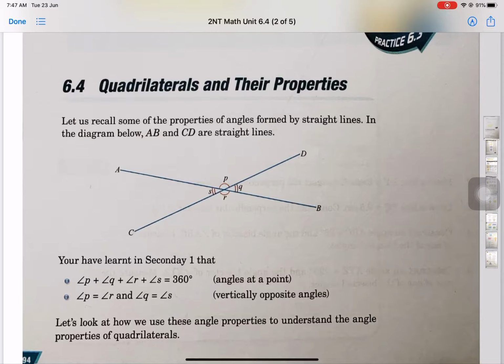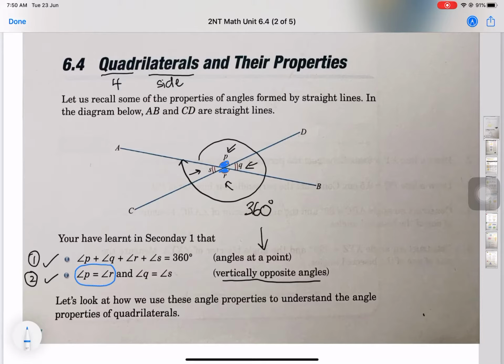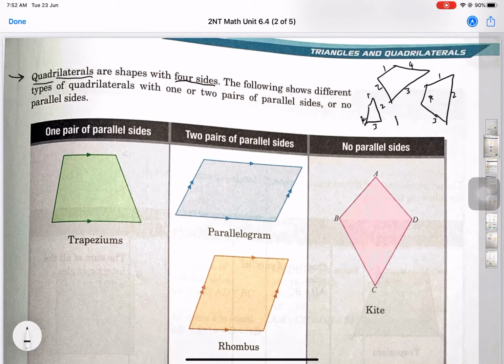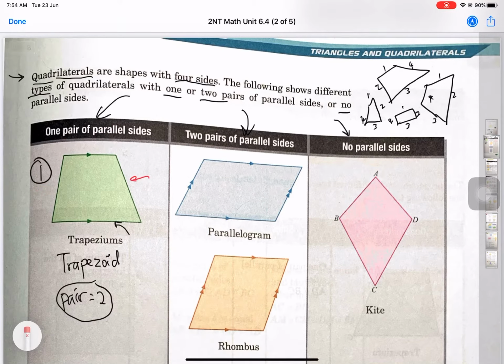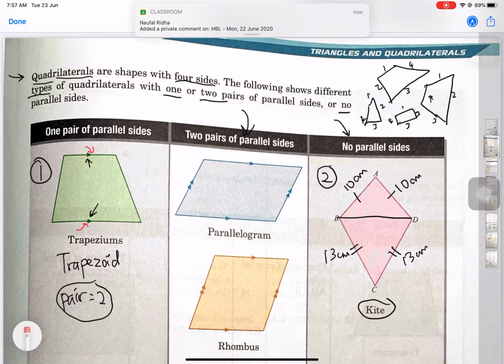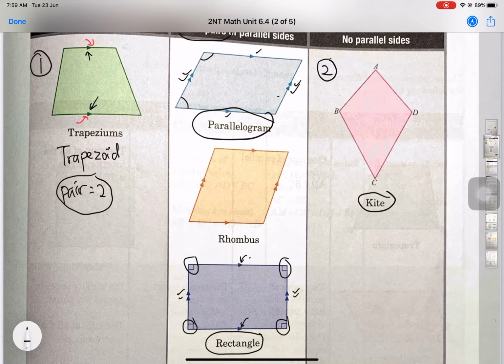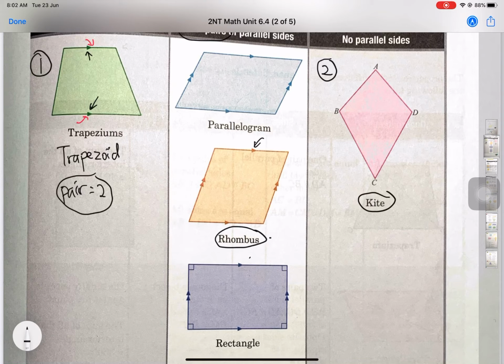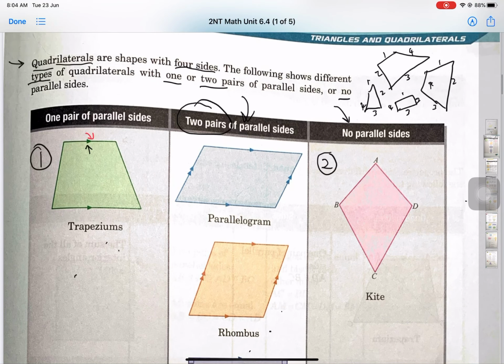HBL - Tue 23 June - 6 Types of Quadrilaterals